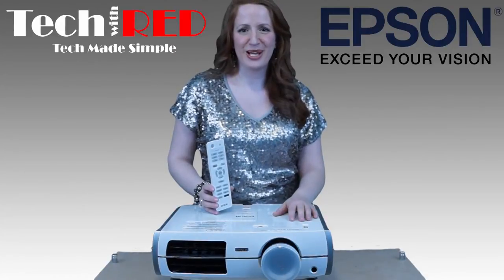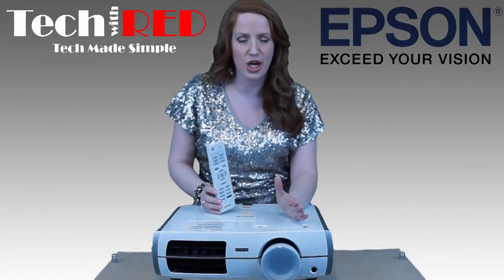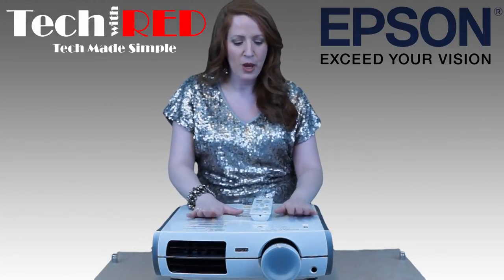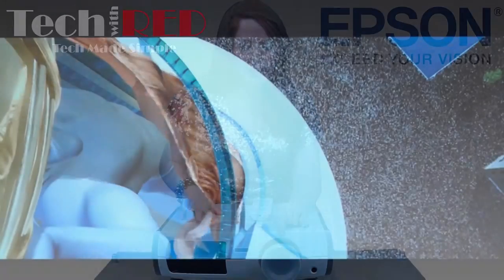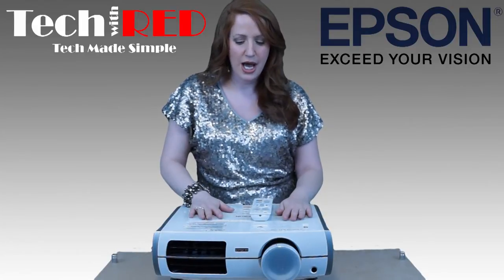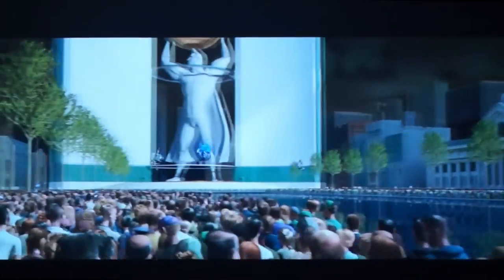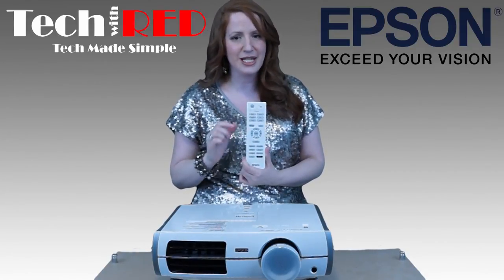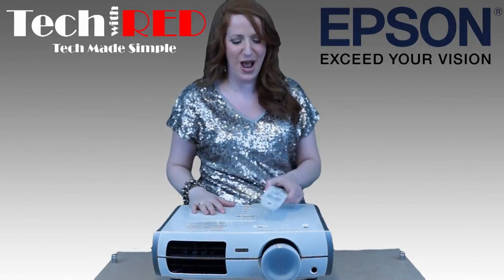Epson Powerlite 8345 Home Cinema Projector Review